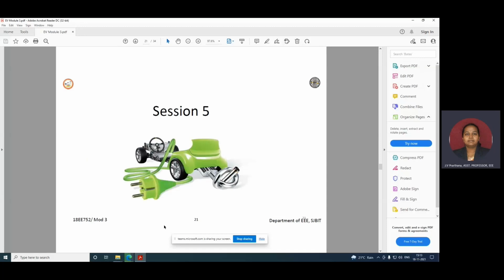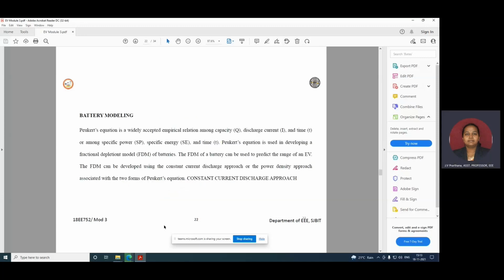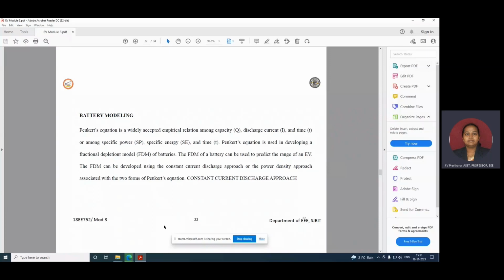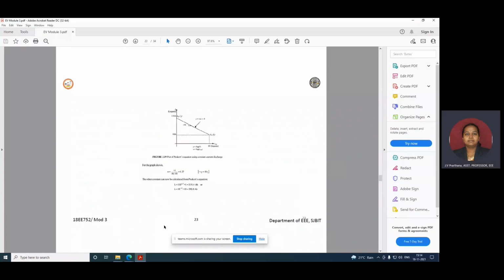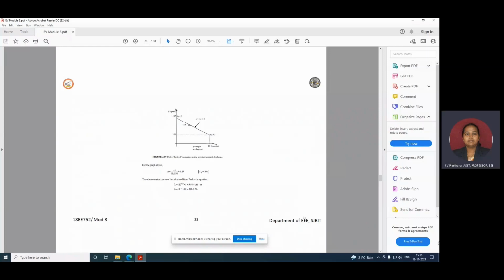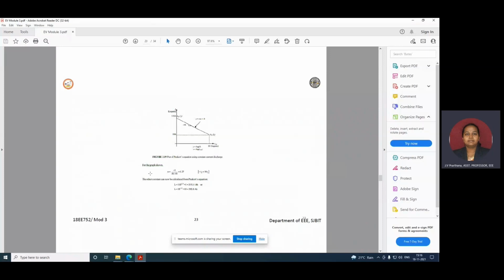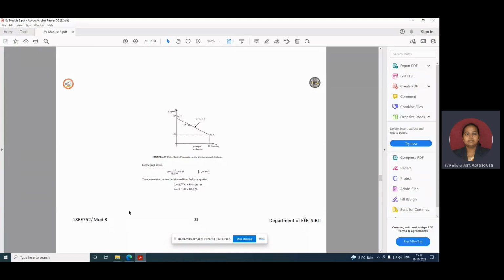Battery Modelling techniques#electricvehicles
Battery Modelling